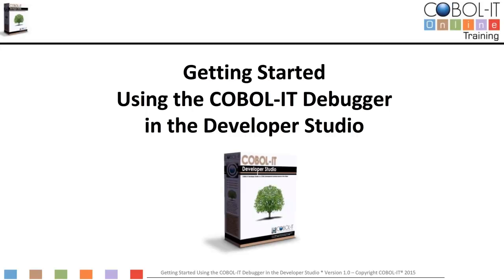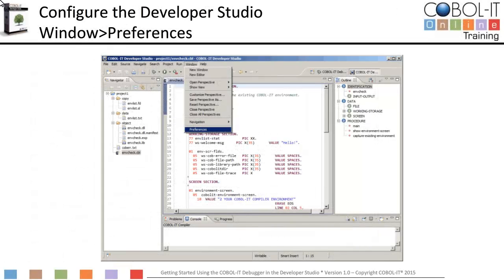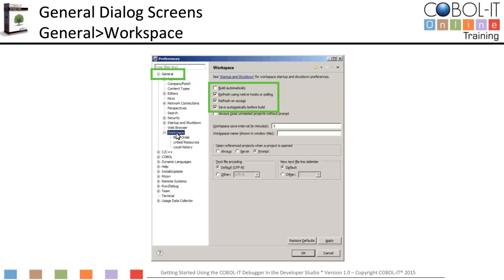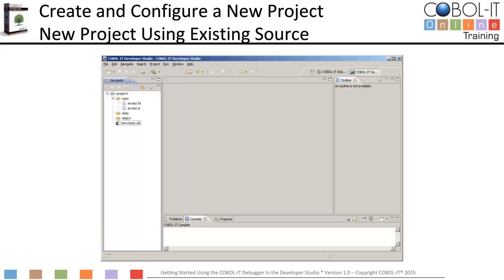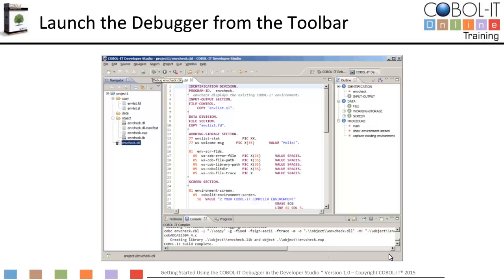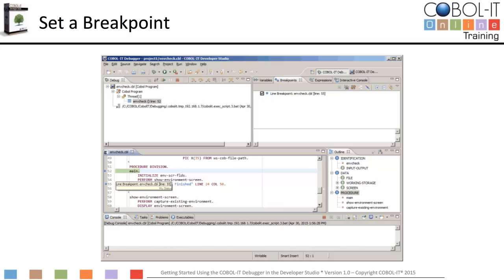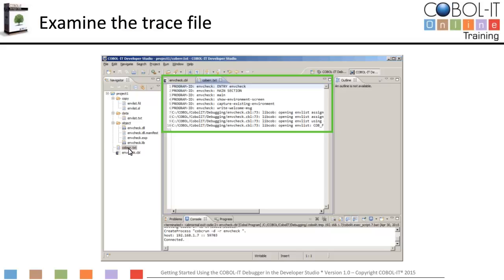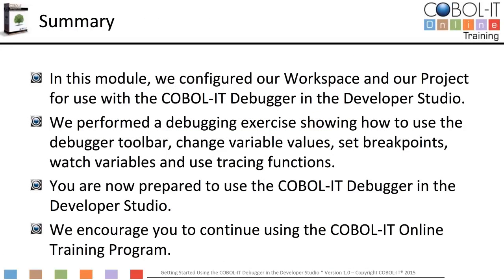Getting Started Using the COBOL-IT Debugger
In this module, we will show you how to configure and use the COBOL-IT Debugger in the Developer Studio.
We will perform a Debugging Exercise and see the basic debugging functions in use.
Finally, we will examine our trace file.
After these exercises, you will be prepared to use the COBOL-IT Debugger in the Developer Studio.